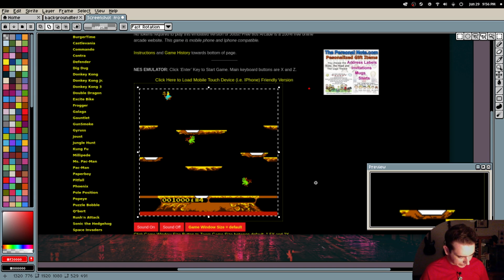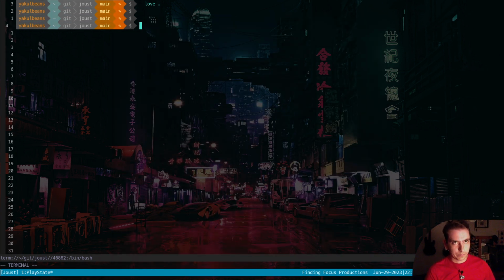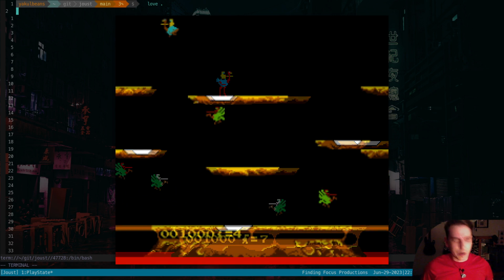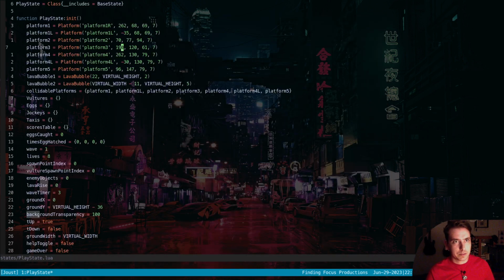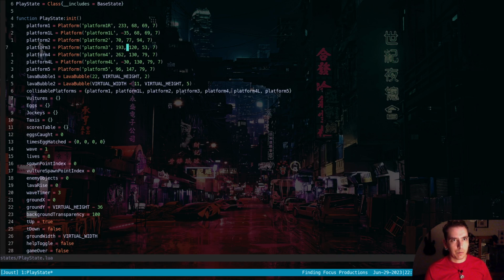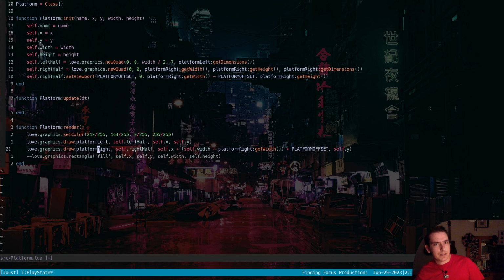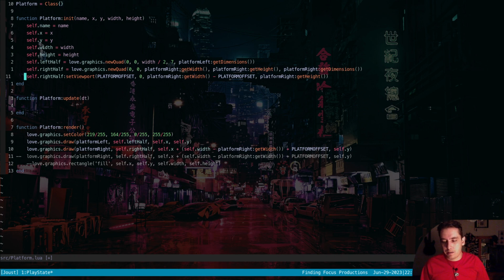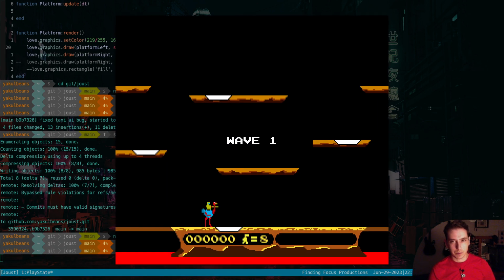Lua Programming Devlog #289: June 29th, 2023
git commit -m "added correct aspect ratio, starting to place platforms in correct spots"